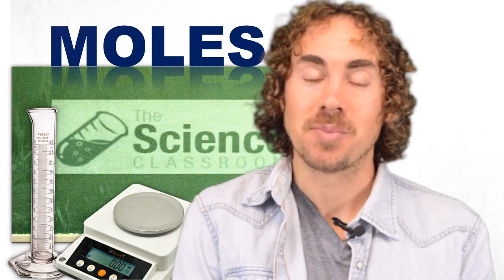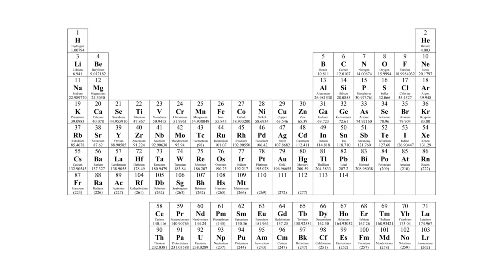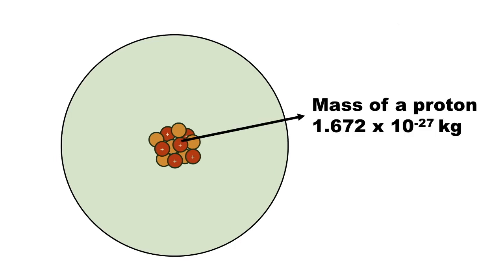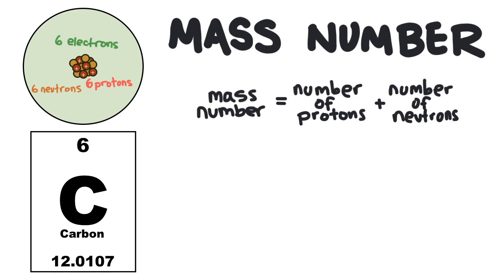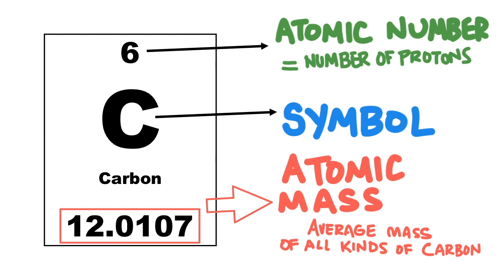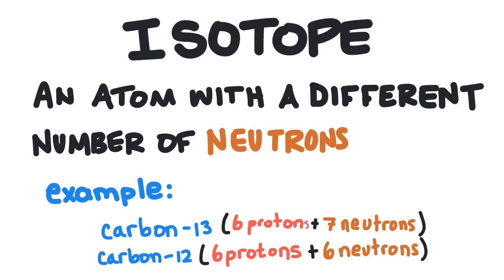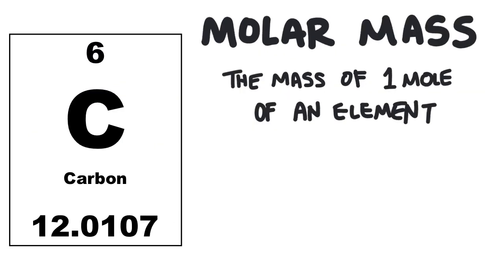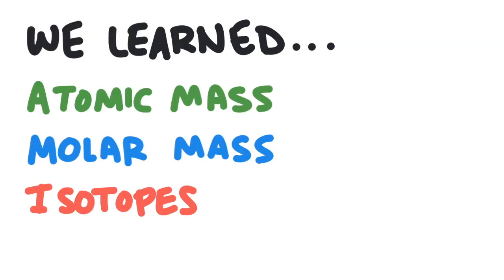Virtual Chemistry Experiment: The Mole (Part 2)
In this video we will learn about the S.I. unit of measurement: The Mole.

A mole looks different depending on the substance being measured, and this video we will investigate why that is the case!